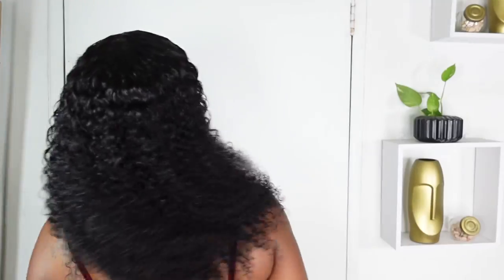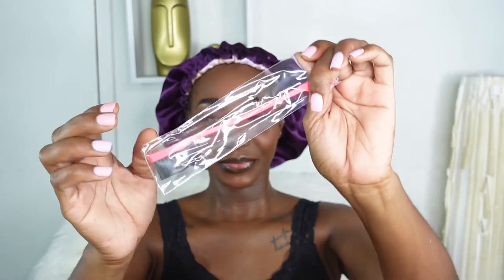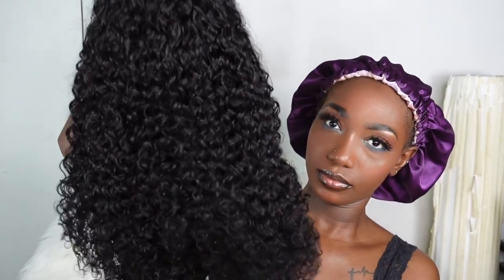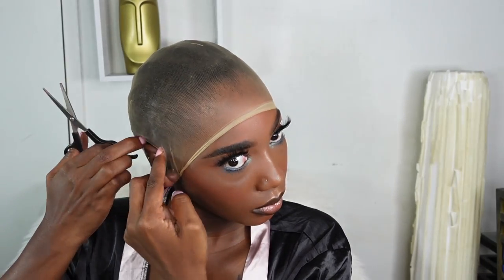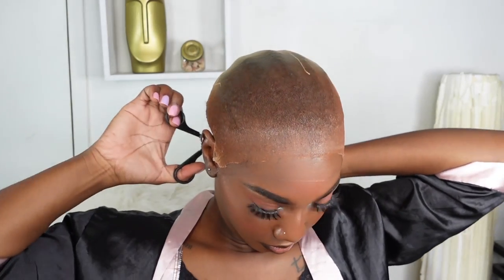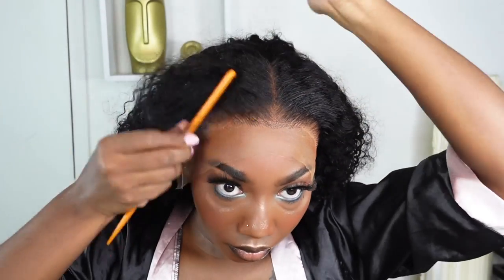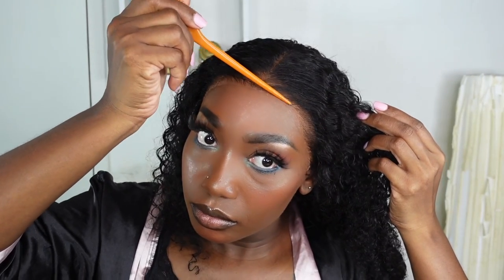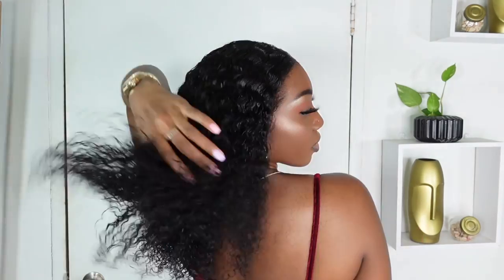Popping Curls 😻| 13x4 Short Curly Summer Wig ft. Wiggins Hair | Jodi The Island Girl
Popping Curls 😻| 13x4 Curly Lace Front Wig ft. Wiggins Hair | Jodi The Island Girl

Hair details: 16inch WIGGINS 250% Density Curly 13x4 Lace Front Wig

3.NEW V part wig! More Natural➤

ABOUT ME